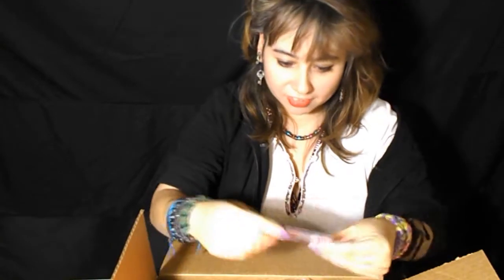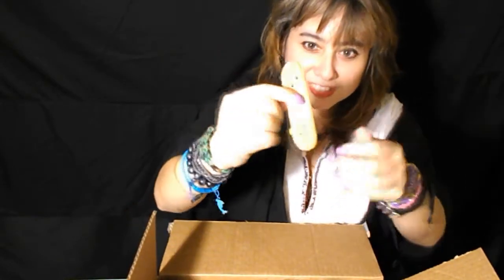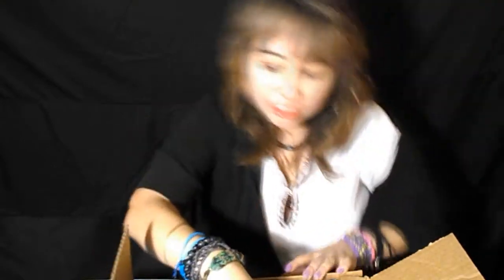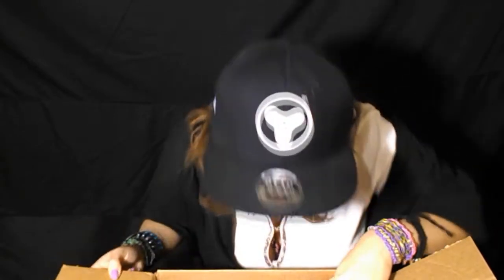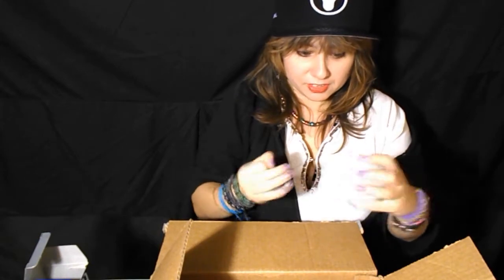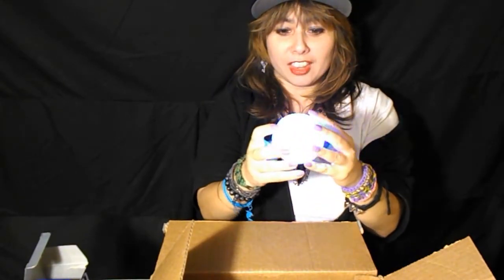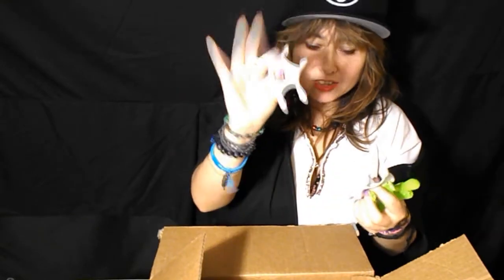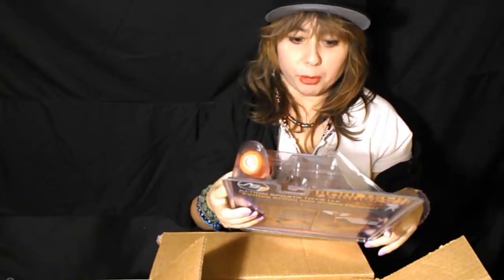Unboxing: Free Flo Toys Multi-Toy Video Contest 2015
i won 1st place prize from my multi-toy flow video entry to Free Flo Toys. this is the video that got me the win =

thank u Free Flo Toys! thank u CizreK!

both tracks available on Digital Underdogs Bandcamp Compilations Vol.8 & 9